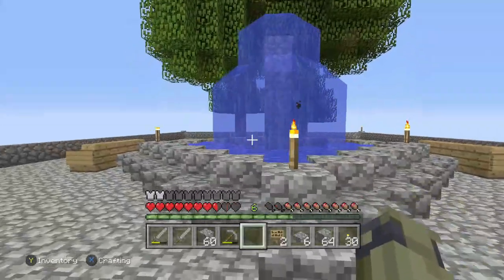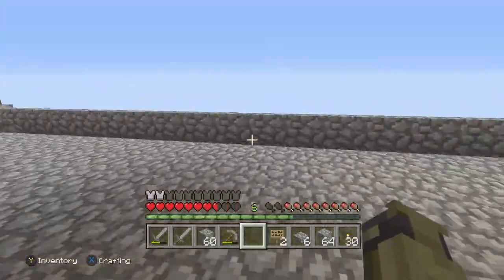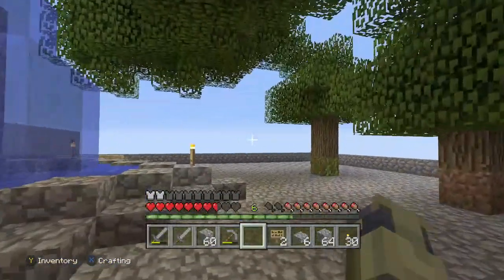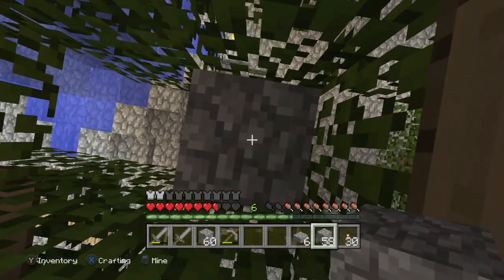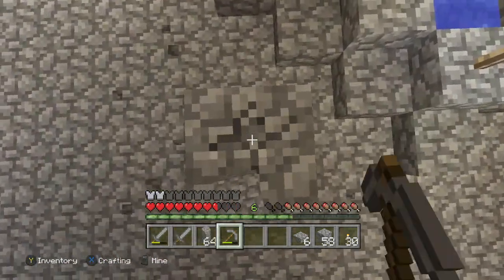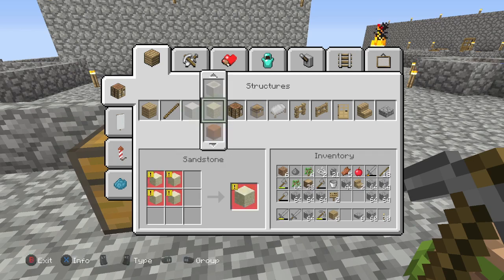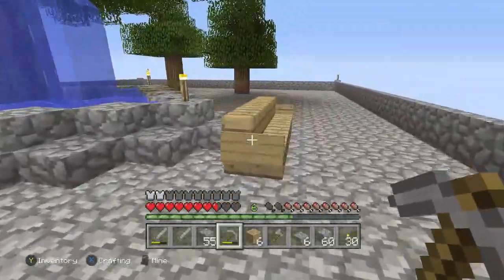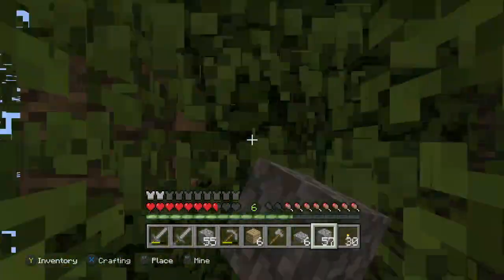Cleaning Up The Tree Area! | Minecraft Skyblock Survival | EP 21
We need to clean up this tree area, big time

I have custom stickers!